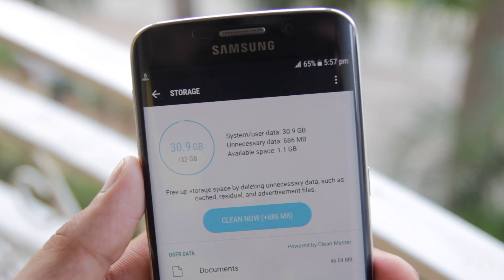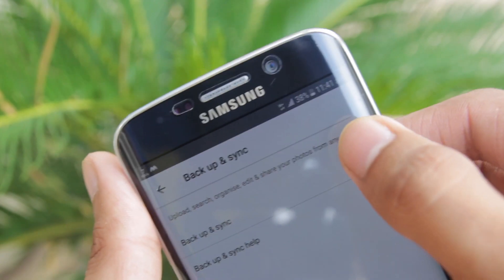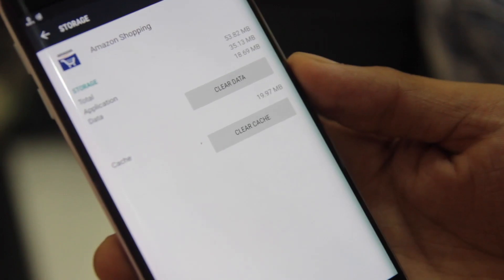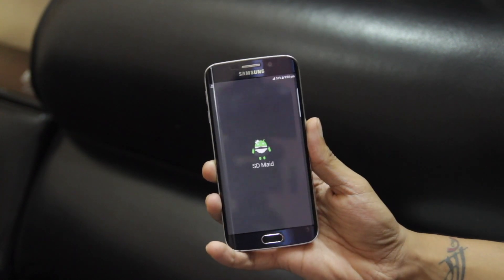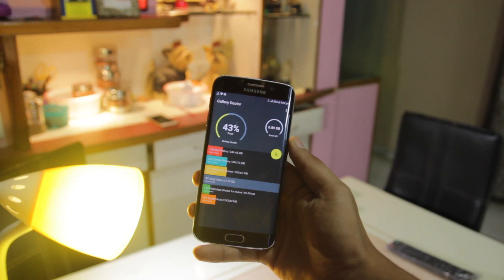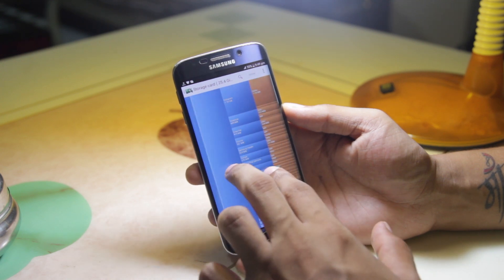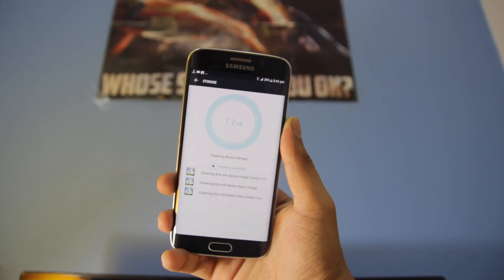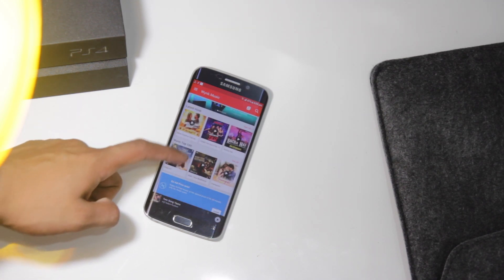Double Your Phone Storage For FREE!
Increase Or Double Your Phone Storage For Free!
Lets increase our phone storage in a massive way.

Let Me Know That You LIKED this video or not!

AJ!